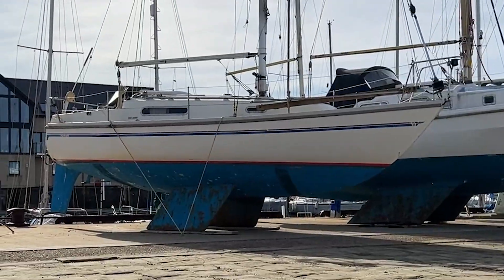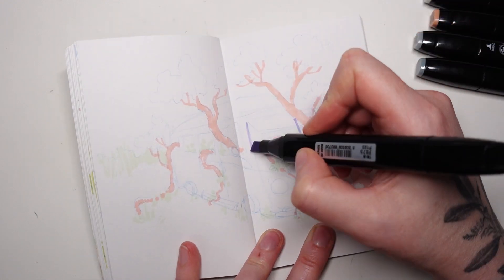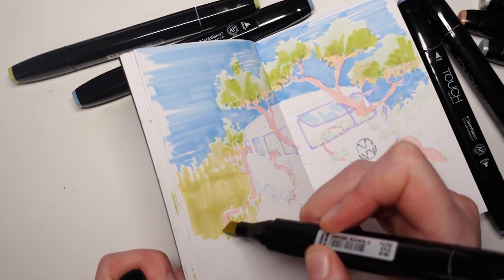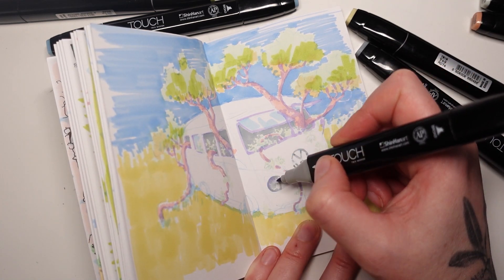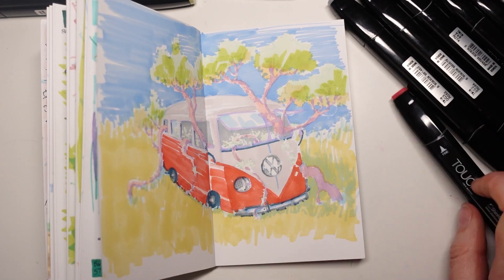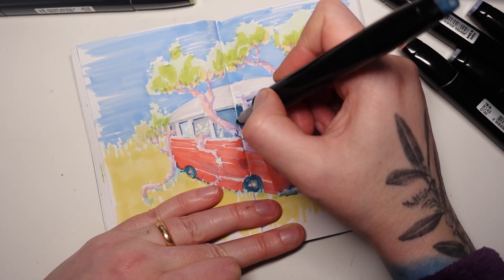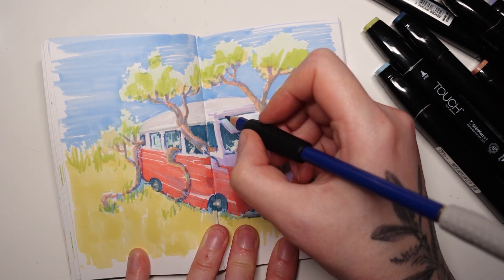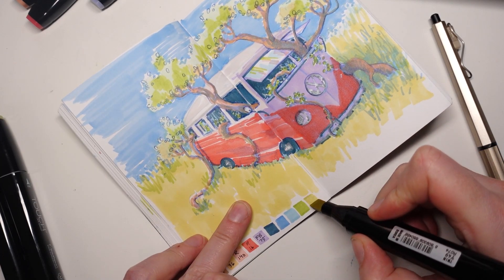My TOP 5 tips for using alcohol markers for landscapes ✶ Crescent Rendr sketchbook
I started using alcohol markers with the goal of drawing EXPRESSIVE landscapes. It hasn't been easy. It hasn't been quick. So I'll share my top five tips in hopes that it will help someone out there who is just starting.

Since this is an intermediate class, it will be helpful if you already have an understanding of drawing and how to render light on objects as well as know how to draw simplified rocks and trees. However, you don't need experience with markers.